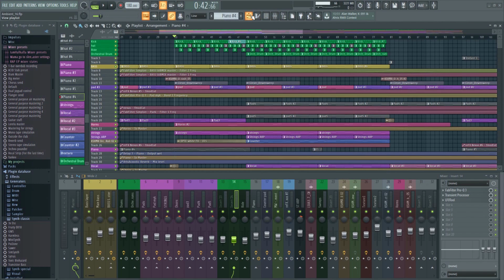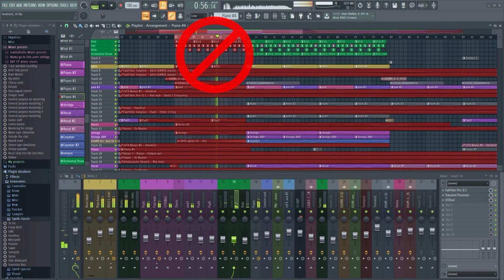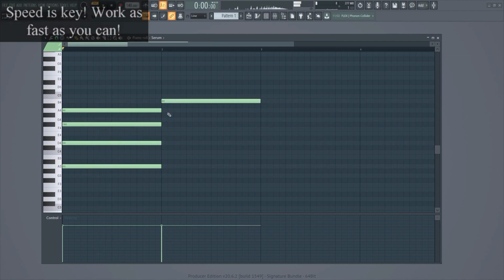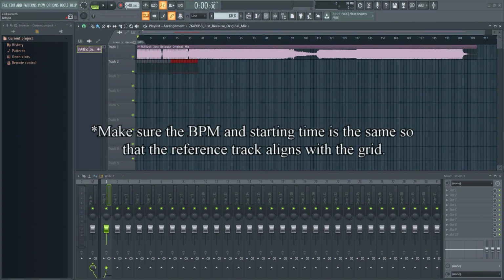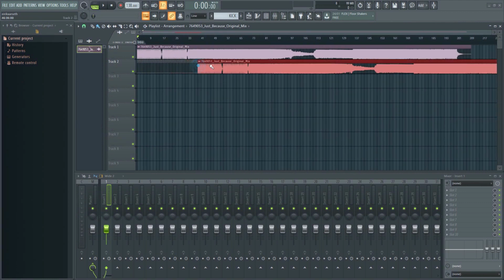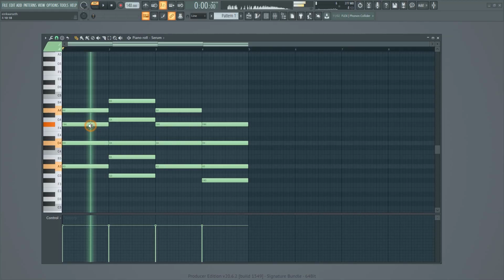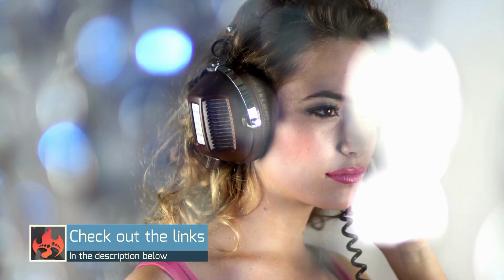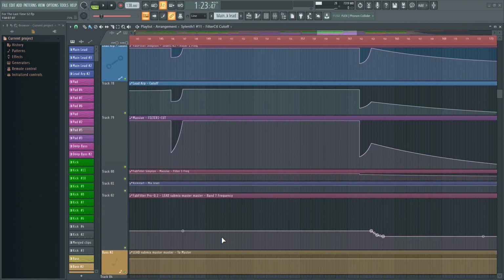How To FINISH a Song (I wish I had known this as a beginner...)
This FL Studio tutorial will give you some good tips on how to finish a song in FL Studio.
Many music producers find it hard to finish tracks. You might have a great idea for a melody, but you struggle to turn it into a full track. There are some tricks you can use to turn your ideas into finished tracks, and in this video I'll be showing you my top 5 tips, as well as a bonus tip towards the end, so make sure to watch the entire video.

📧 Other inquiries?